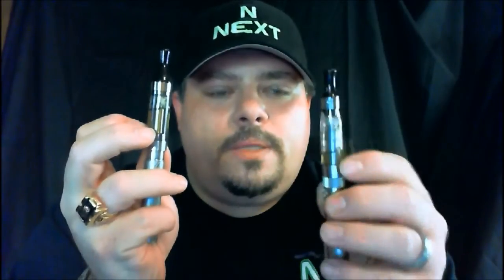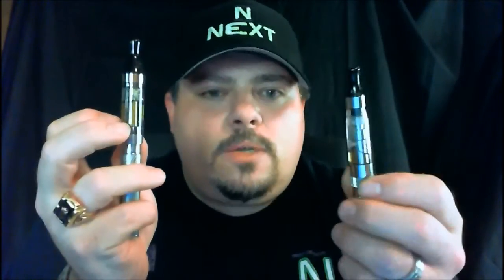No BS E-cigarette cleaomizer CE5 & Kanger T2 reviews, VGO-T battery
E-cigarette CE5 and Kanger T2 clearomizer,  cartomizer